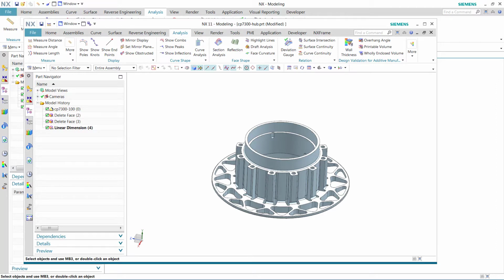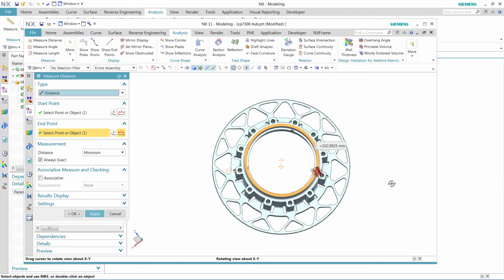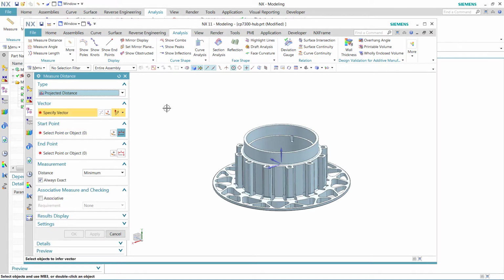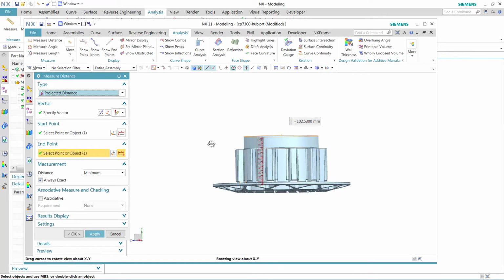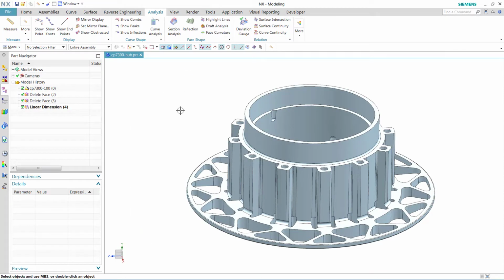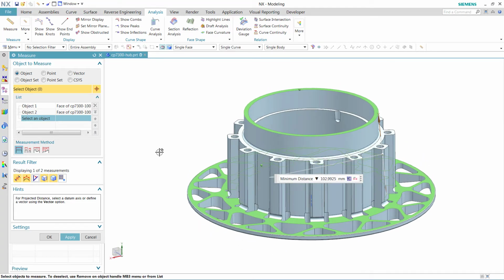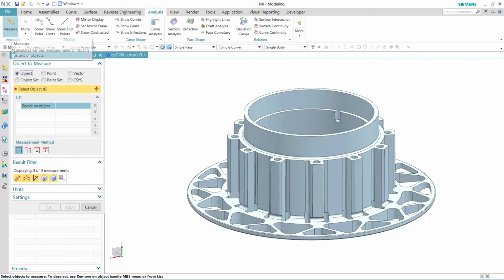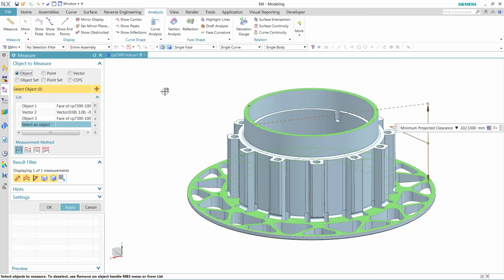NX Modeling - Measure8